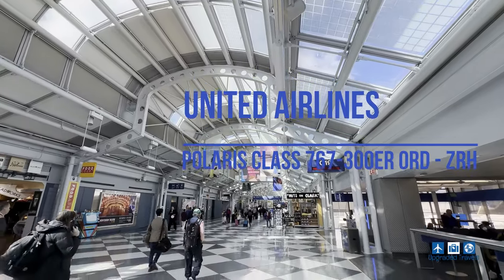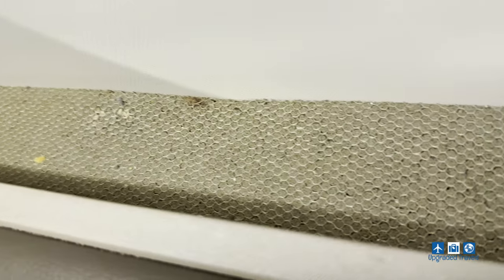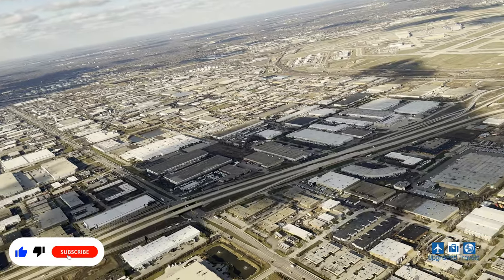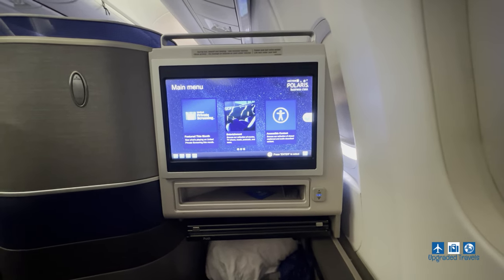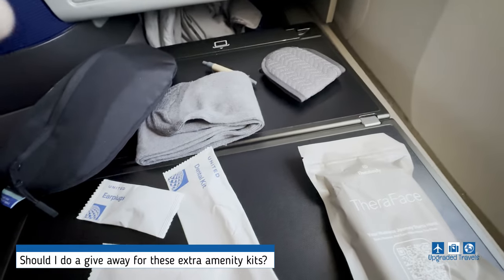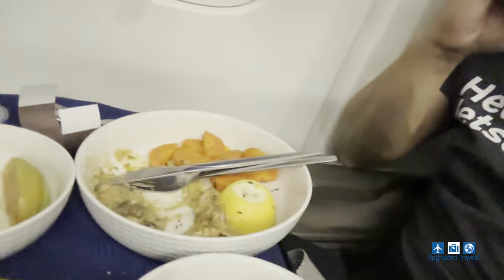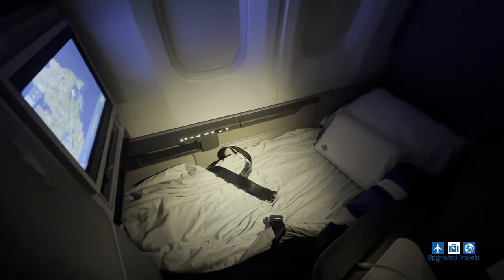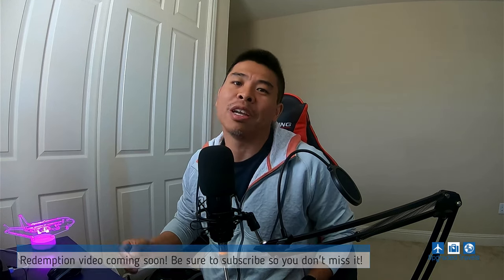Dirty Plane and Good Food | United Airlines Polaris Class 767-300ER Chicago to Zurich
Check out what's good and not good about this flight from Chicago to Zurich on United Airlines Boeing 767-300ER in Business Class or what they call it, Polaris Class.  Would you choose United to flight across the pond?

Best Seat in the US Domestic Market?  United Airlines Polaris Class on 787-8 Dreamliner SFO to ORD

How to get an Invitation only Reservation?  Unveiling the Secret of the Dining Room at MGM Mansion

Fly Around the World in 5 Day Series:
Check out Leg 1 of my trip on United Airlines 777-200 Domestic First Class from SFO to ORD

Check out Leg 2 of my trip on Japan Airlines 777-300ER First Class from ORD to HND

Check out Leg 3 of my trip on All Nippon Airways 787-8 Business Class from HND to KUL

Check out Leg 4 of my trip on Singapore Airlines 737 MAX 8 Business Class from KUL to SIN

Check out Leg 5 of my trip on Etihad Airways 787-9 Economy Class from SIN - AUH along with Etihad's First Class Lounge in Abu Dhabi

Check out Leg 7/8 of my trip on Air France A321-200 Euro Business Class from CDG to AMS and KLM B737-800 Euro Business Class from AMS to LHR

Timestamps below:
0:00 Intro
0:32 Boarding
1:20 Dirty Plane
1:40 Take Off
3:32 Seat Tour
5:32 Amenity Kit
6:37 Dinner Service
8:46 Bed Time!
9:07 Breakfast
9:21 My Take
9:43 The True Cost of My Flight